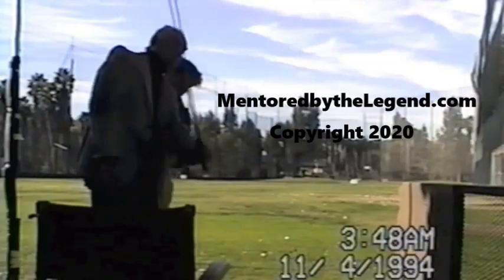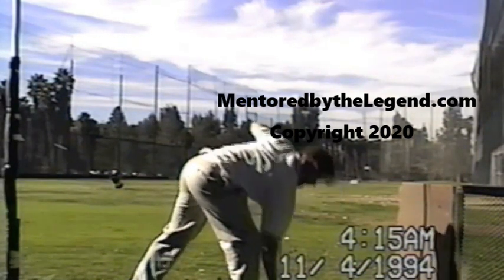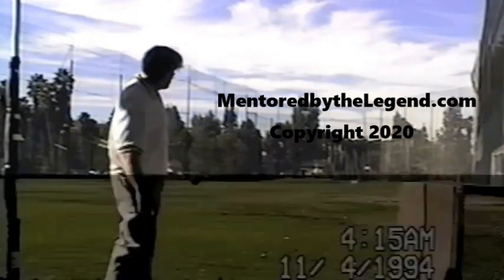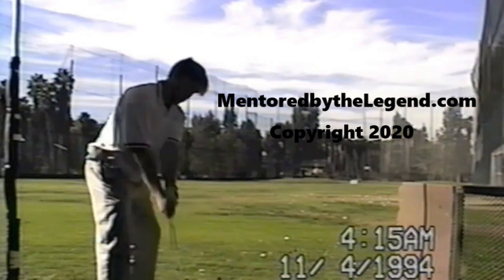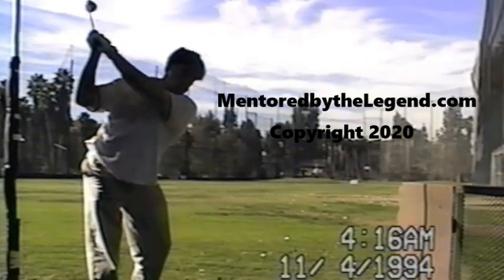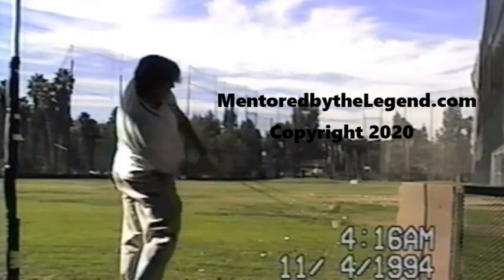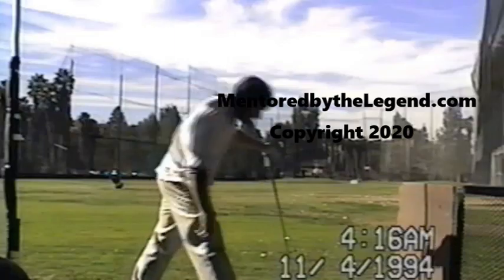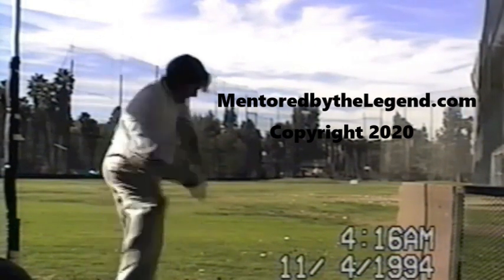Rare Footage - Mike Austin's Secret One Plane Swing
Long before the likes of Bryson DeChambeau, Mike Austin, Mr. 515, touted a single plane swing for power and accuracy. In doing so, he eliminated the traditional upward cocking of the hands and club. Instead, he bowed the lead hand with the club staying below his arms. The legend was way ahead of his time. This is the real deal - what Mike Austin actually taught. For more keys to effortless power go